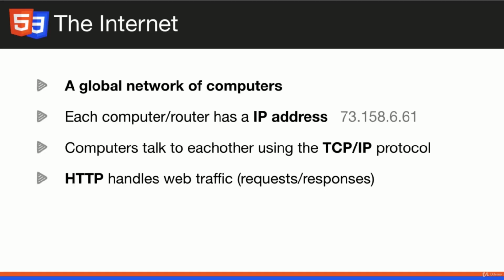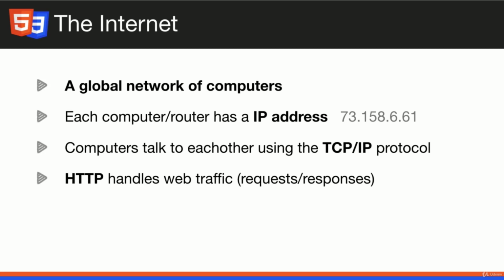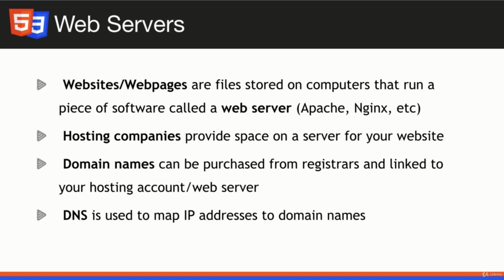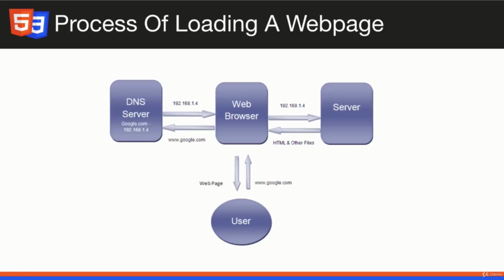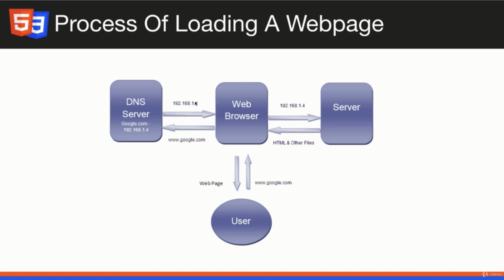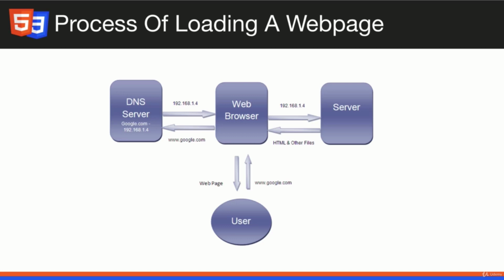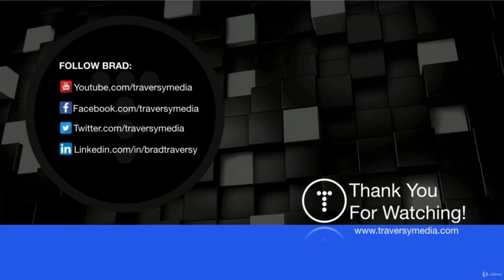Lesson 02.How The Web Works (Summarized)।